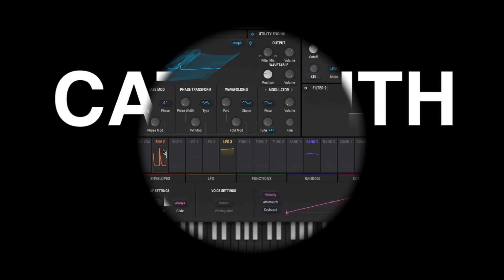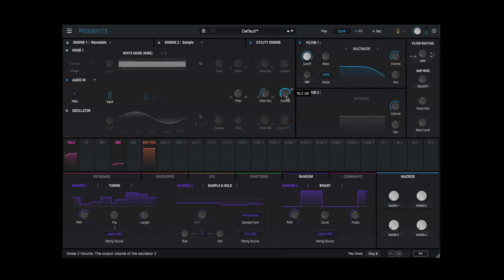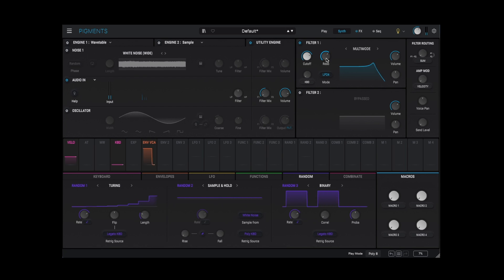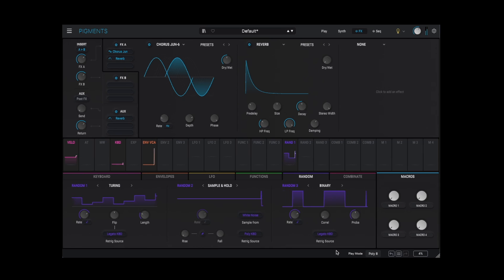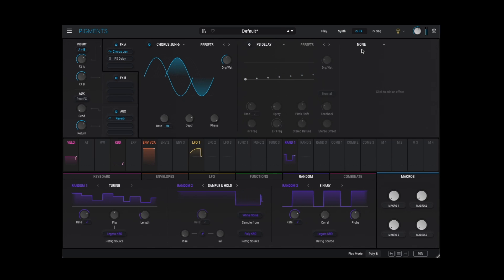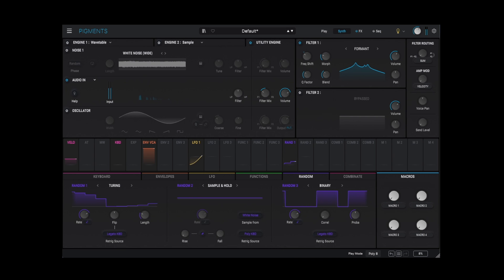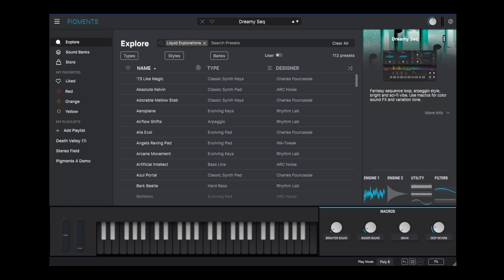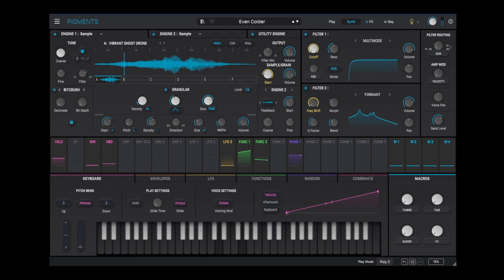Arturia Pigments 5: Demo and tutorial of new features and preset banks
We explore the new features in version 5 of Arturia's flagship instrument Pigments, along with the newly released Liquid Explorations and Beats Explorations preset packs.

00:00  Introduction
00:27  External Audio Input
03:44  New wavetables
05:30  New Sequencer features (presets, random, lock)
07:02  Liquid Explorations presets
09:54  Beats Explorations presets
12:53  Conclusion